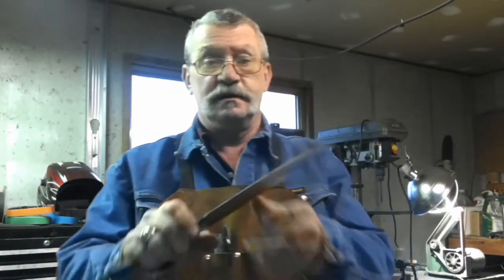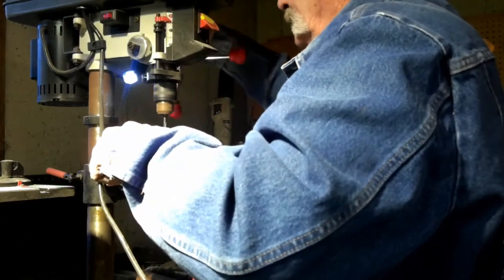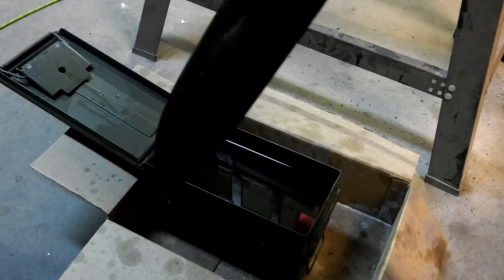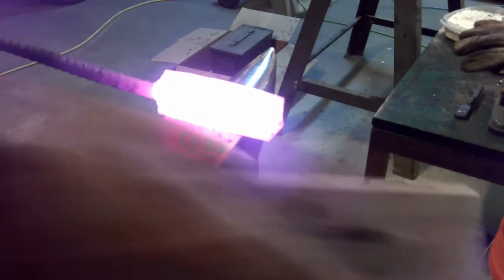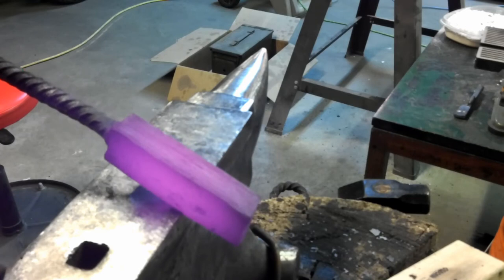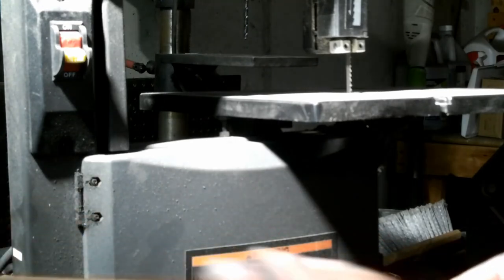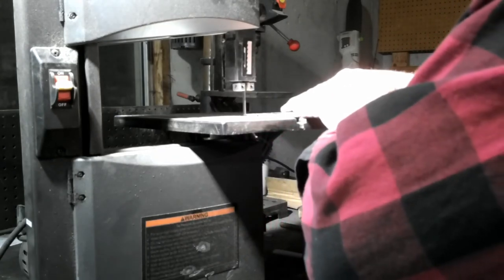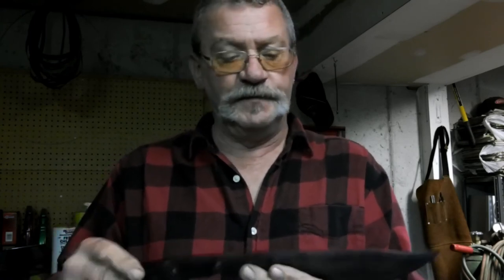Forging a knife/chopper part 3 and drawing out our damascus billet..